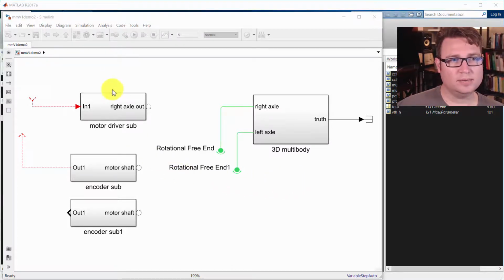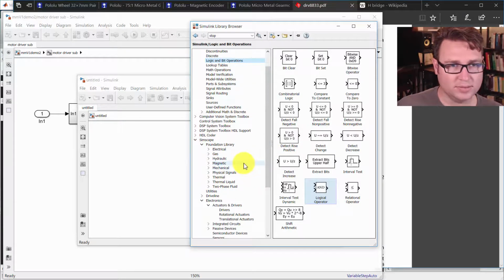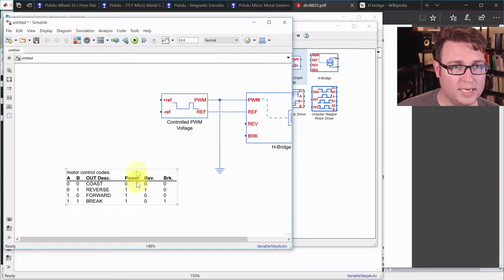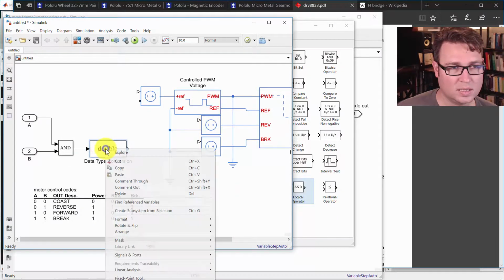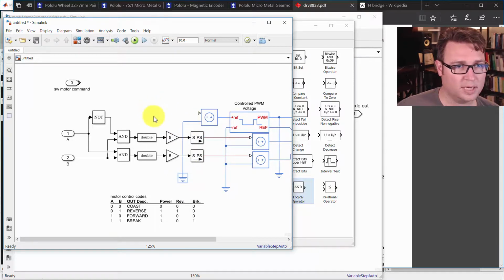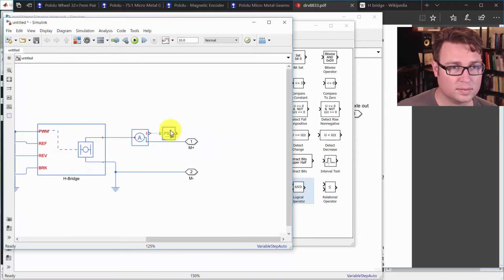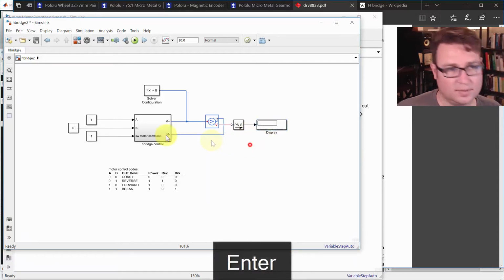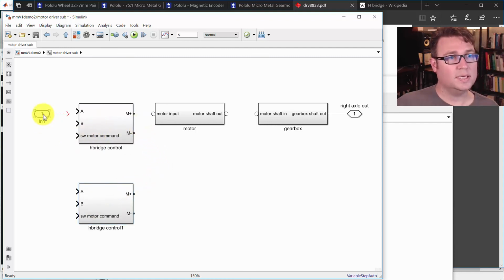Micromouse Modeling - H-Bridge subsystem (11)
In this video, we'll learn how to model an H-Bridge controller using Simulink, Simscape and Simscape Electronics.  Part of this exercise is mapping parameters from real components to virtual components, and part of it is creating the logical interfaces that mimic the controls that we find in the datasheet (e.g. for reverse mode or braking mode).